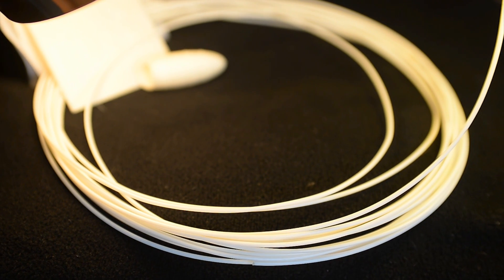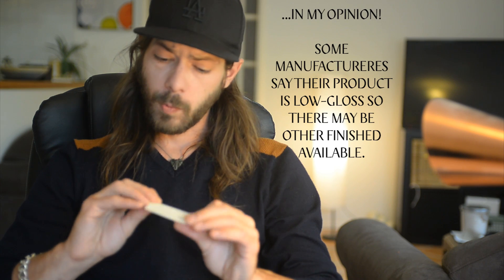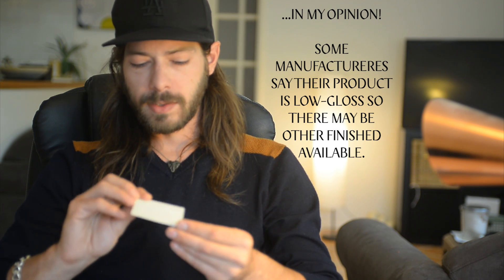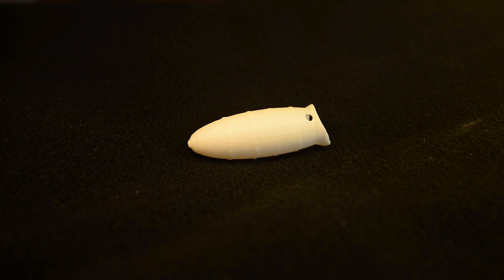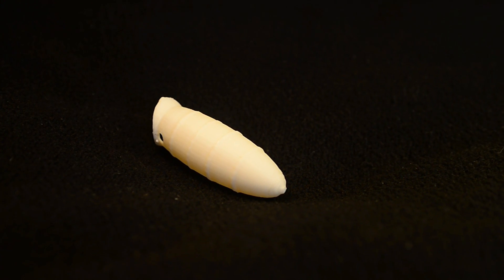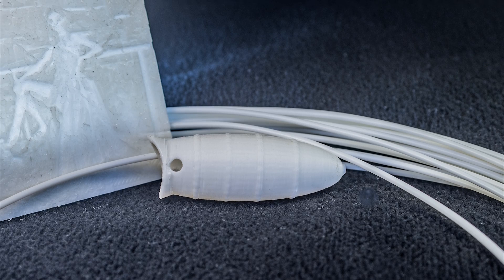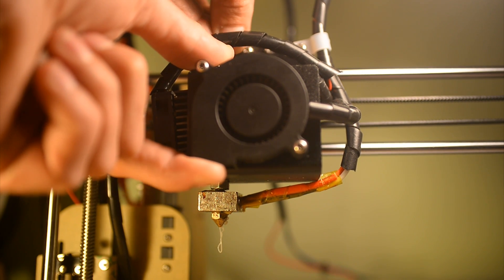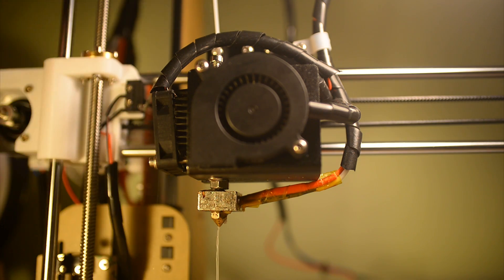Testing ASA Filament on Anet A8 3D Printer - How to Print Tutorial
Suggested printing settings and conditions as well as examples of first prints.

We finally got a chance to get some printing done with ASA and WOW were we surprised with the results with how it went on the Anet A8 3D printer!

*** NEW VERSION OF A8 HAS AUTO-LEVELLING!